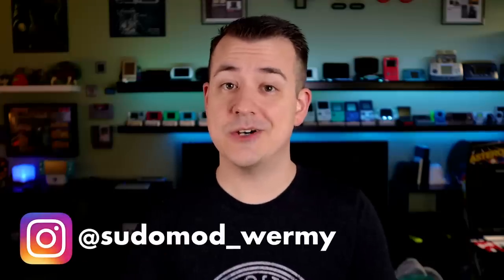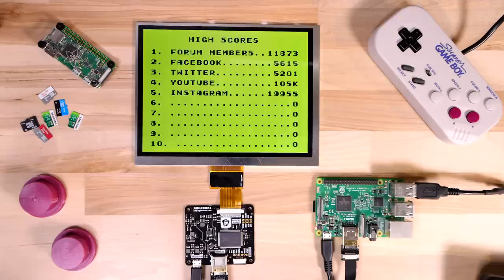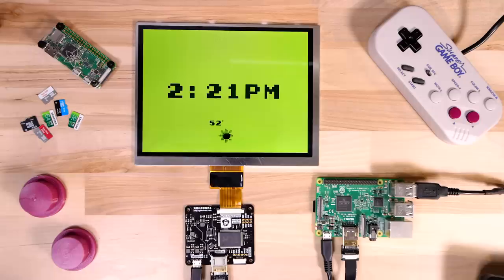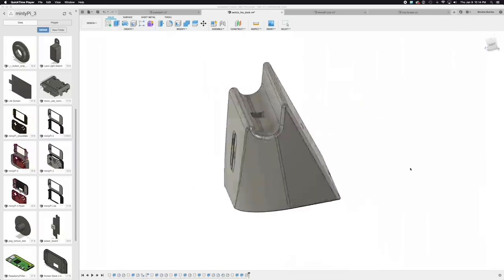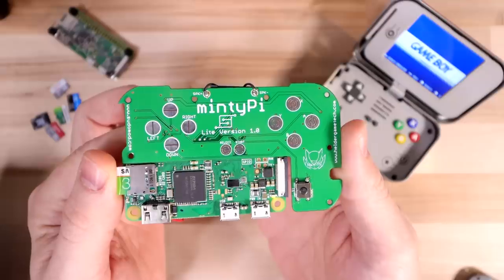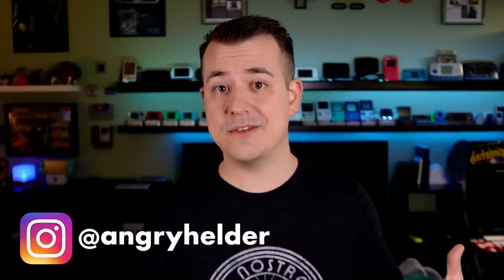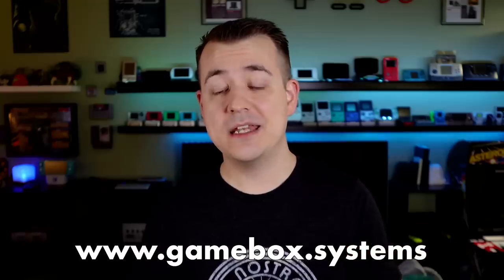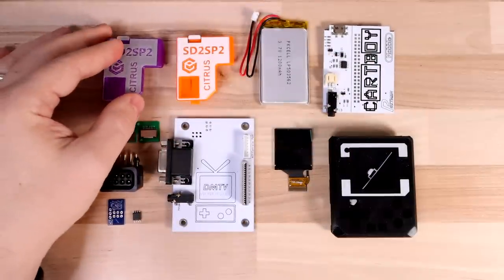Giant Game Boy, Circuit Shield and more, January 2020 Update!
Clip of social media counter in this video is from  @BeckyStern